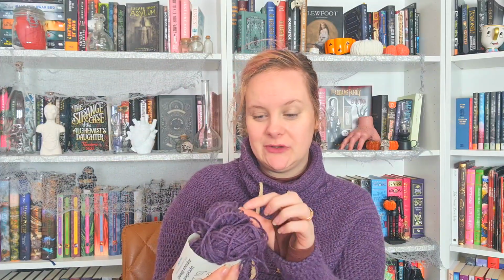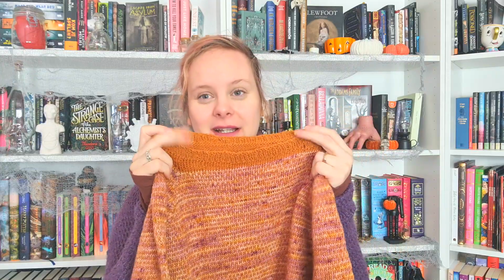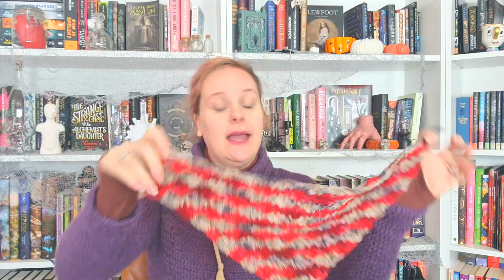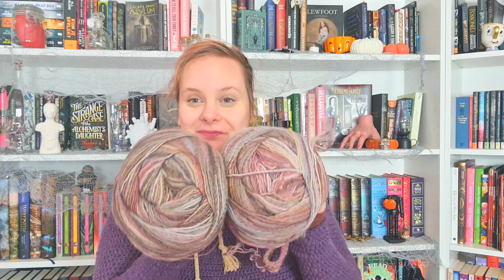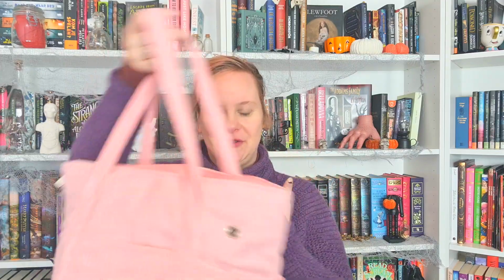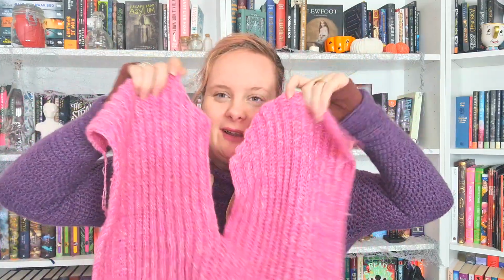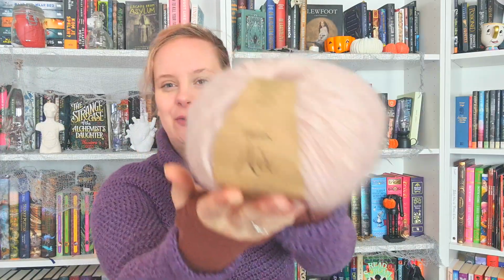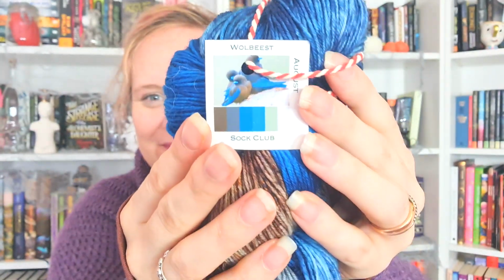2 finished sweaters and a whole new bunch cast on| chaotic update episode 16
hi nerds !
In this Chaotic Update Episode 16, dive into a cozy, crafty world where two stunning finished sweaters meet fresh new cast-ons! Whether you’re a fan of gothic horror, middle-grade fantasy, or enchanting fairytale retellings, join me for a warm, creative journey full of garment knitting and crocheting insights. I share detailed reviews of the Danica and Favorite Adventure sweaters made with upcycled and hand-dyed yarns, plus tips on yarn sourcing, blocking, and pattern tweaks. If you love making sweaters, cardigans, or any wearable art, this episode is packed with inspiration and honest feedback to fuel your next project.

here is some helpfull information

New danica sweater same pattern but this hobbii yarn

the ezra zipper ( crochet zipper sweater )

Maybe forever sweater designed by Veronica lindberg of the @Kutovakika channel

Wol that looks like tree bark is called sweet autmn